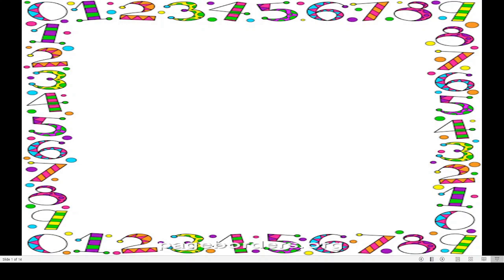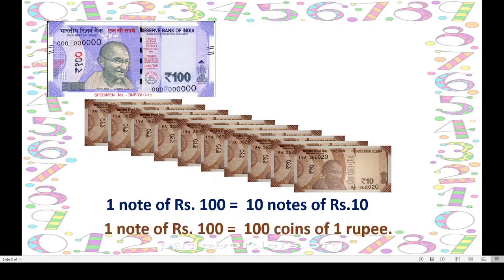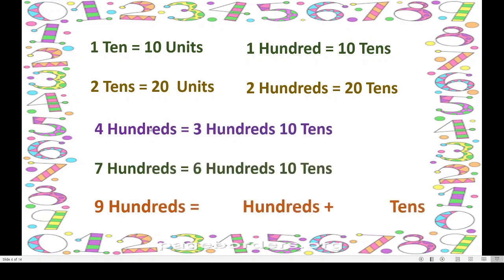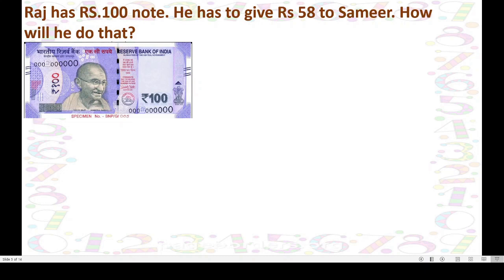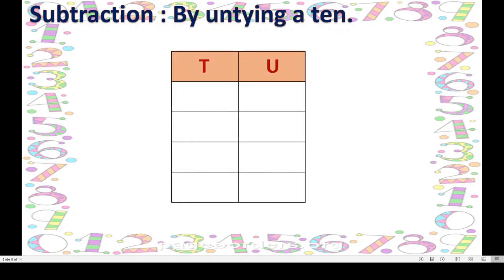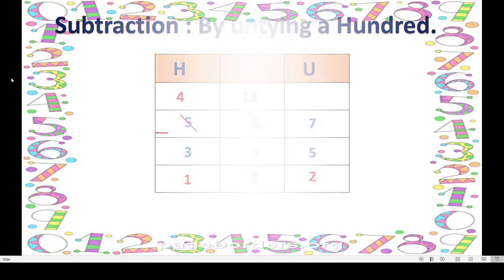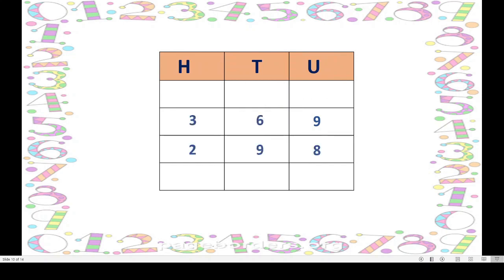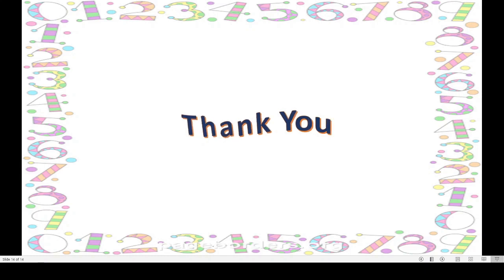Class : 3rd Mathematics L 11. Subtraction by Borrowing by BMC VTC Teacher Akshata Ajay Kale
Arrange vertically and subtract.
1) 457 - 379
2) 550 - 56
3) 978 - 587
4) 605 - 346